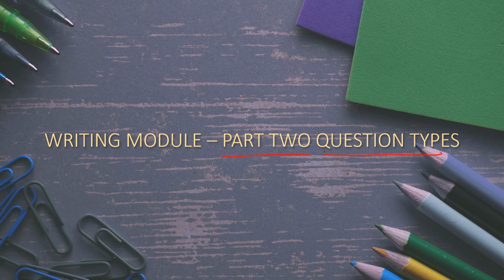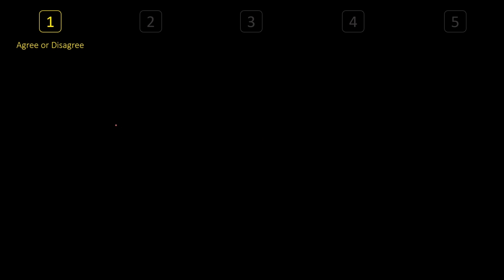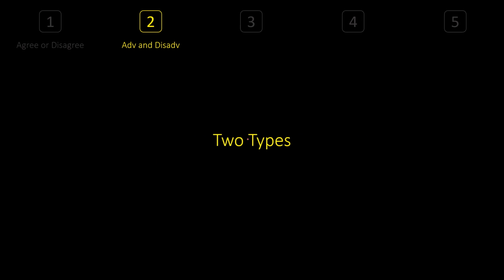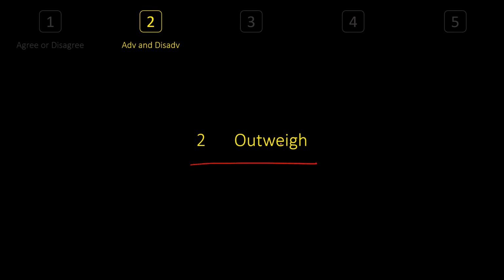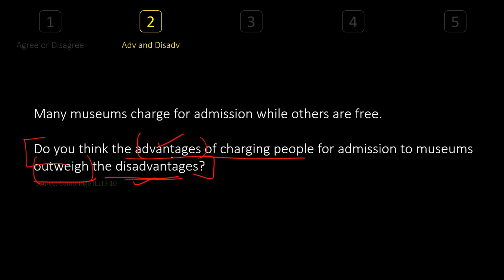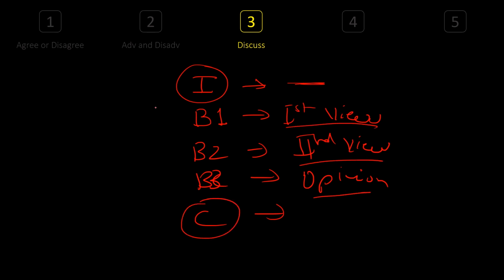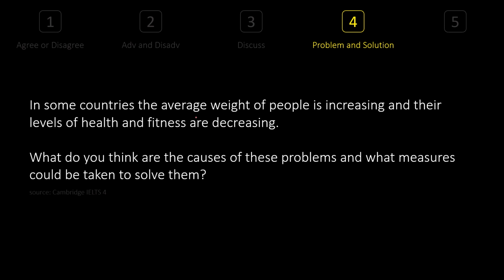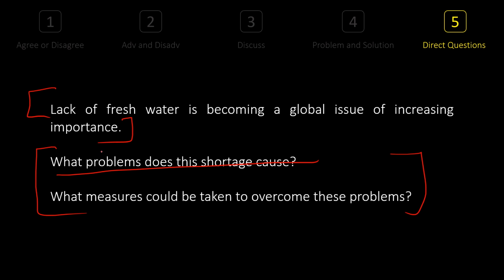IELT Writing Task 2 - Types of Essays - IELTS Full Course 2020 - Session 27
There are 5 essay types in IELTS writing part 2 and they all have a different structure or template. This video will talk in detail about each type with an example.